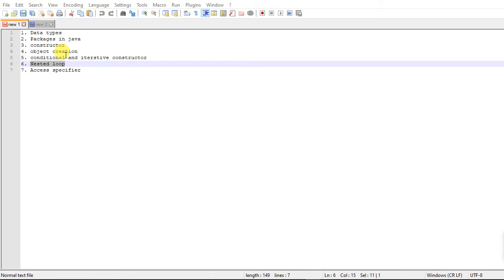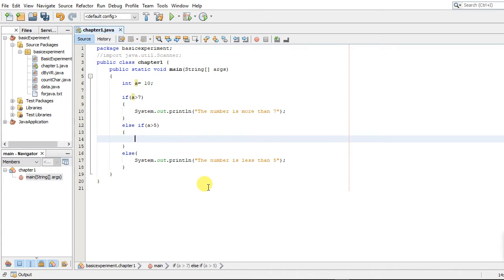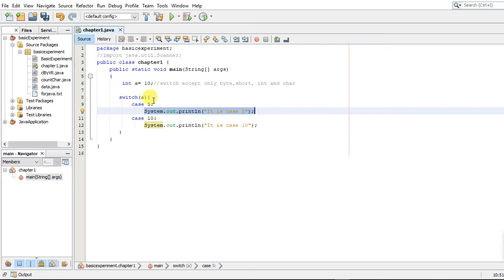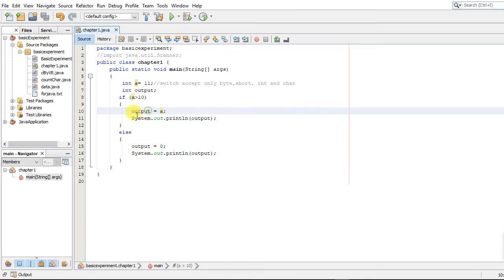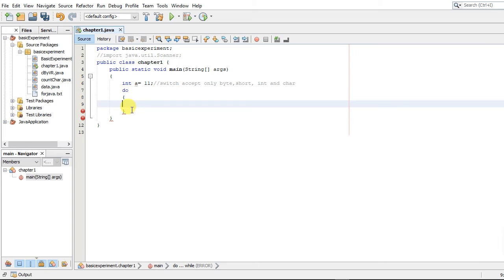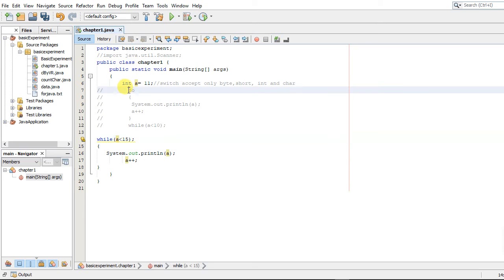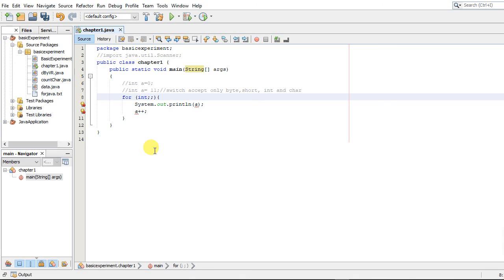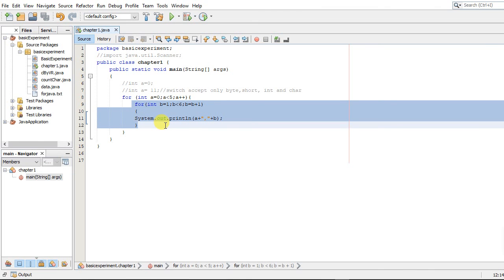classXpart2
for any clarification. post a comment with your name